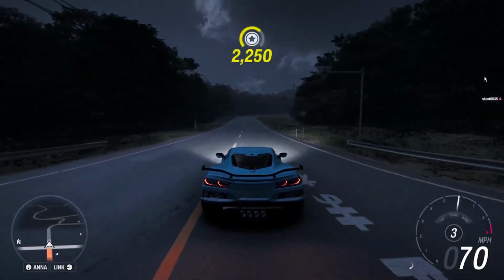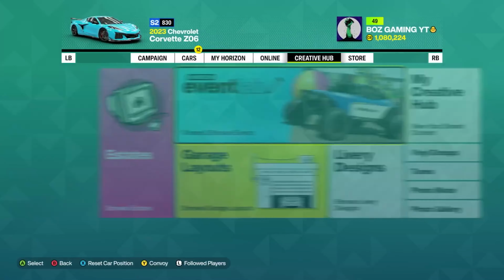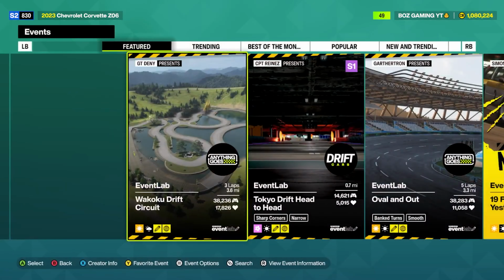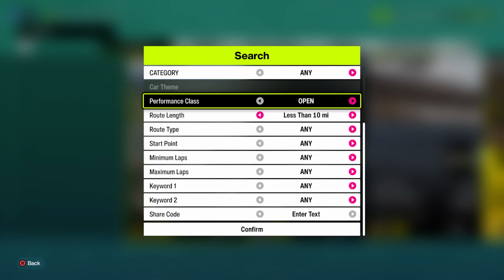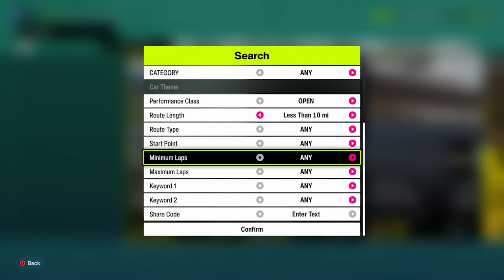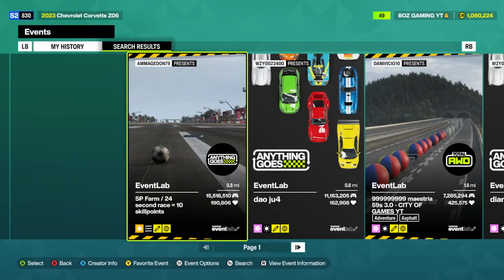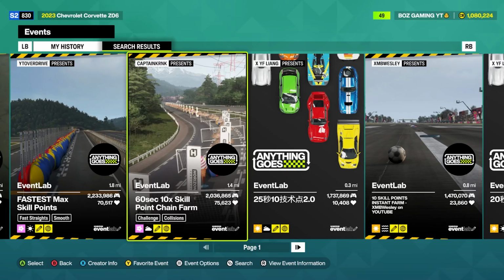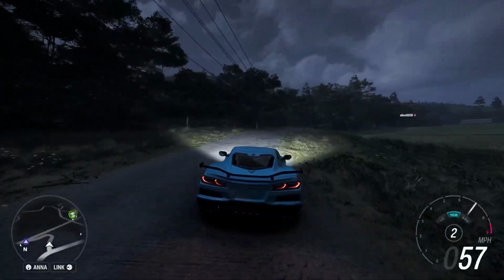How to Find Specific Custom Event (Search for Community Events) In Forza Horizon 6 - Full Guide